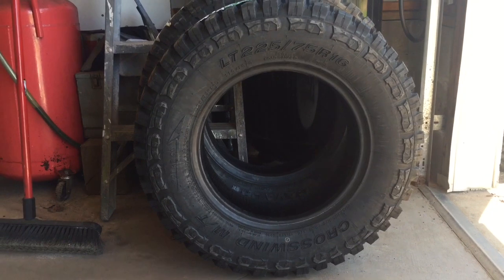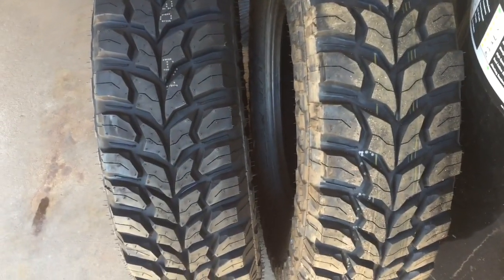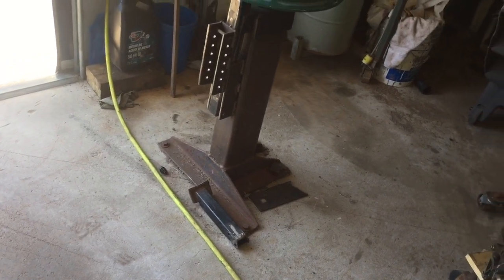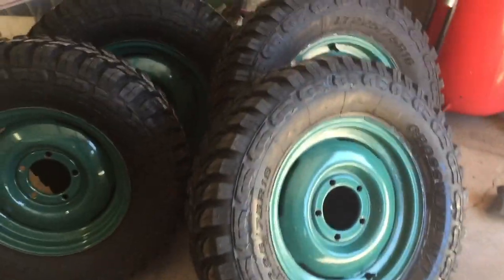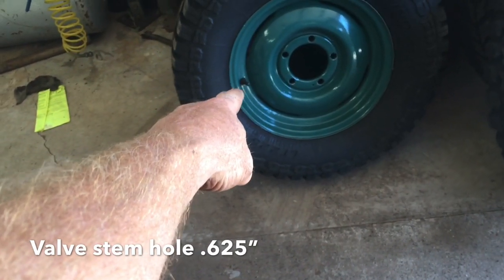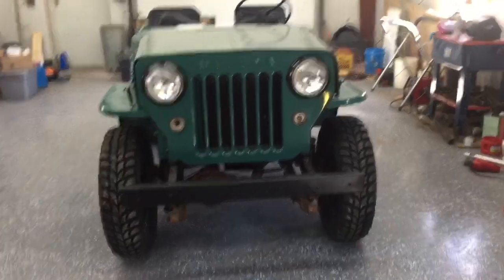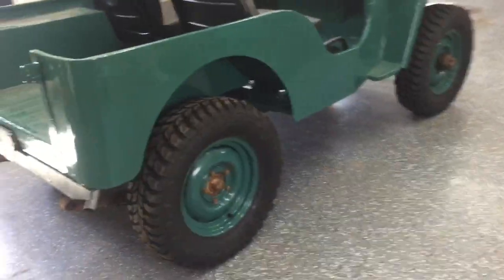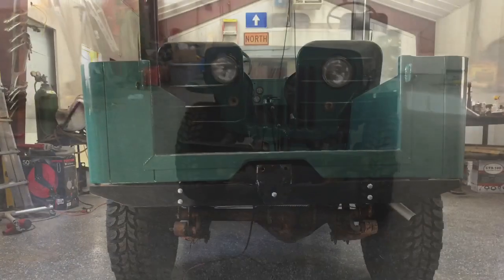Willys Jeep Mild Restoration #14 New Tires!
Ordered new tires for the Jeep, almost the same as I’m running on the Land Rover.
The tires are out of stock currently, I’ll keep watching and post when they become available again.
Valve stem
Bead sealer.
Tire spoon.

This link should be 16” tires

This is a similar tire only 15” rim.